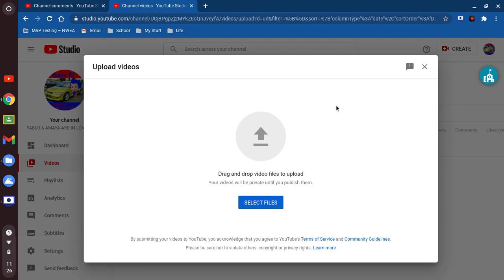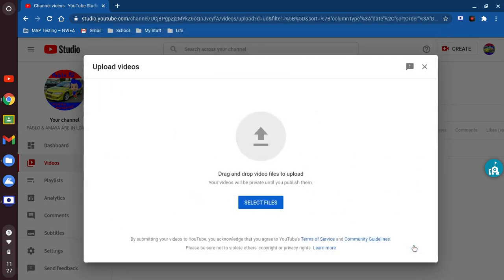SCREEN RECORDING ACTION ON MY PJ CHROMEBOOK I WAS UPLOADING A VIDEO TO MY COMPUTER FULL RECORDING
THIS IS MY LATEST VIDEO I GOT HERE I DECORDED TO SCREEN RECORD MY CHROMEBOOK AND JUST MADE A NEW VIDEO AND SHOWED YOU HOW TO BYPASS THE COPPA THING I HOPE YOU ALL LIKE THE VIDEOS HERE